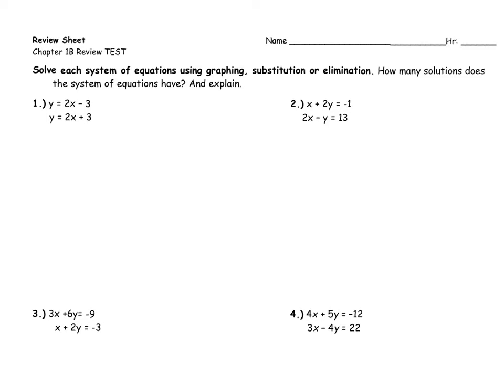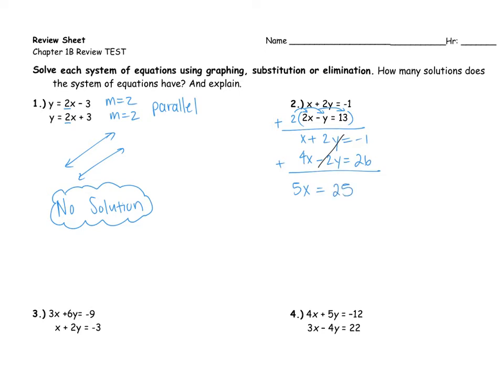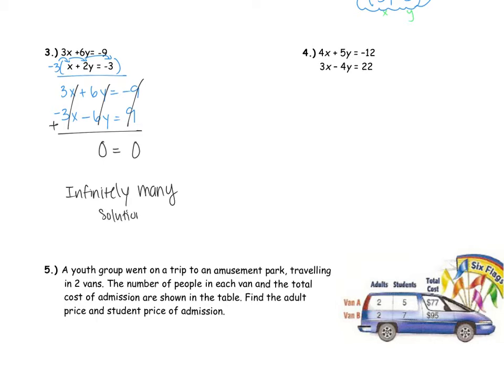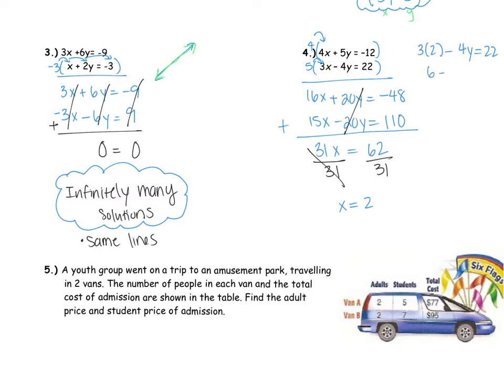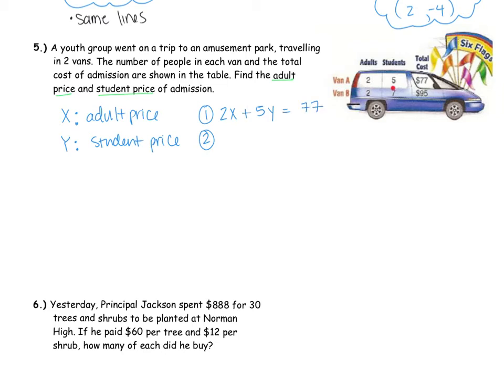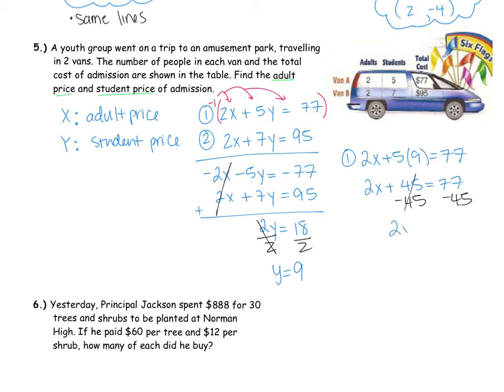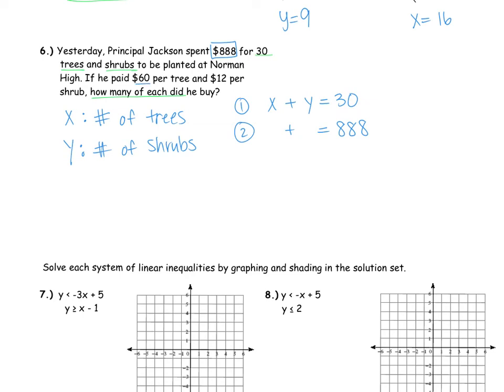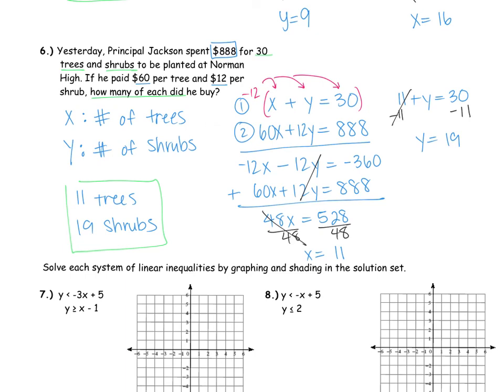Unit 1B Review Part 1